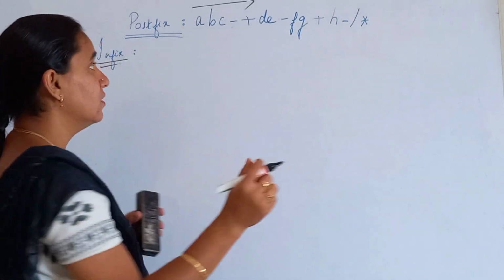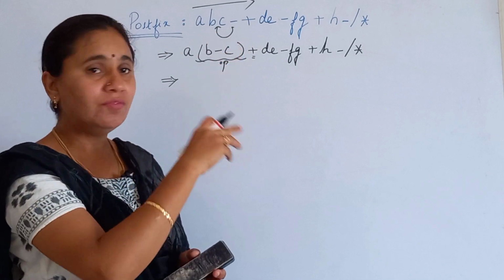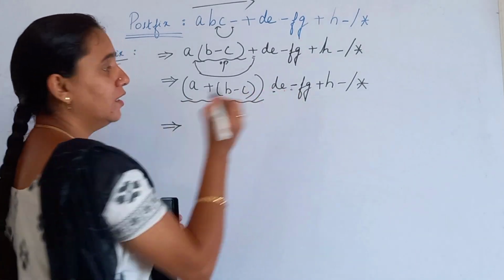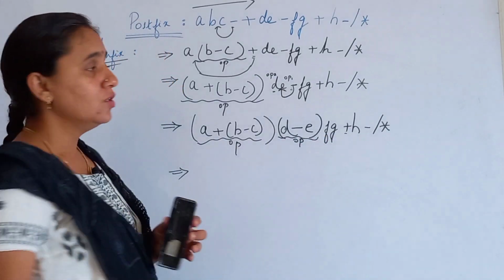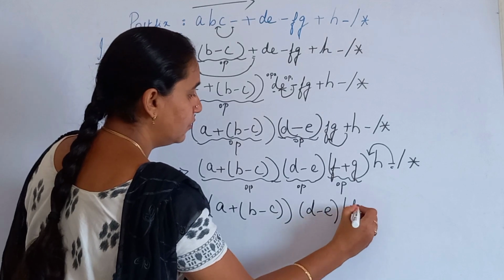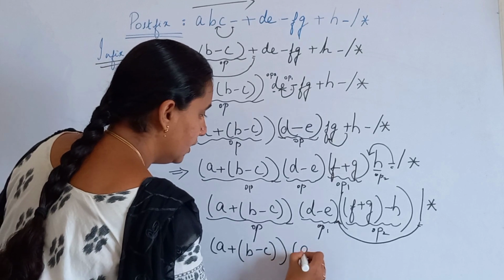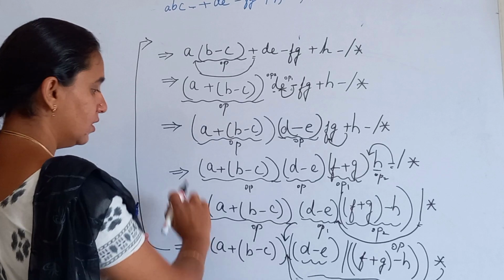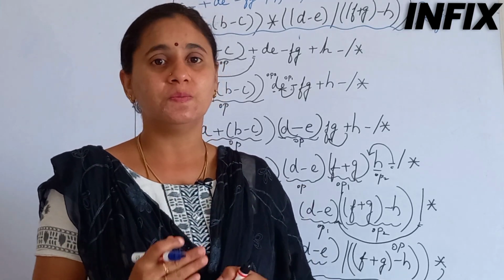Postfix to Infix Conversion| Data Structures and Algorithms| Dsa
This video tells clearly about how to convert from postfix to infix expression with relevant and clear steps and examples. Related searches for Data Structures are:

pgtrb
dsa syllabus
Data Structures and Algorithms
Data Structures
infix to postfix
post fix
 infix
 prefix
Stack
postfix Expression Evaluation Using Stack
Expression
infix
prefix expression

UGCNETTRB|Computer Science|Data datastructures Structures|MCQ on Postfix Expression_ Part 19

2D Array Problem Using Row Major Order,  Part 14

2D Array and its  Formula Part-13

1D ARRAY CONCEPTS AND FORMULA, Part 11